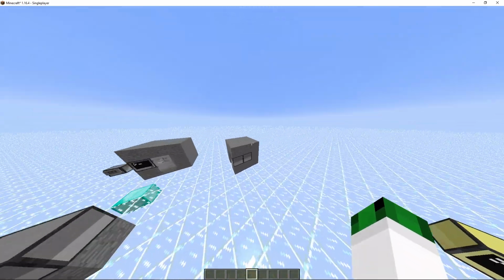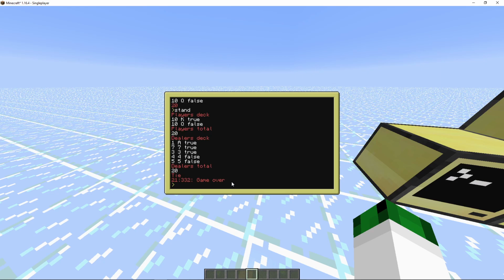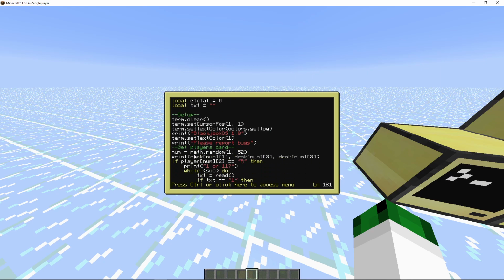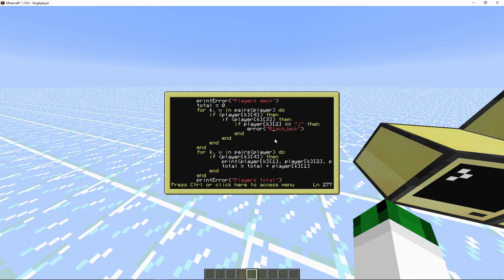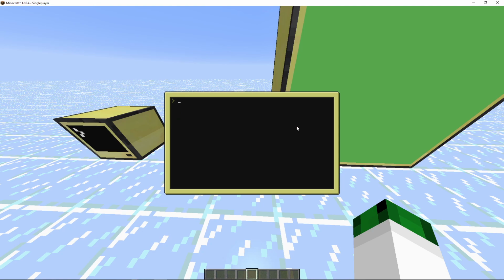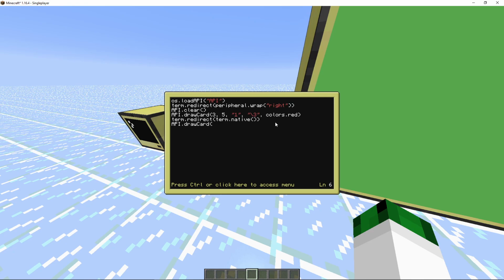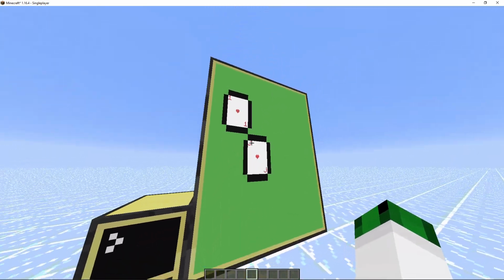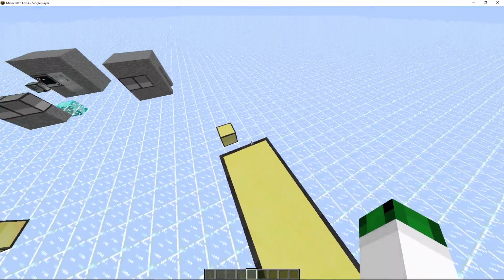Computercraft 5 Blackjack project update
Computercraft 5 Blackjack project update, This is an update on how the Blackjack project is going and how it works.